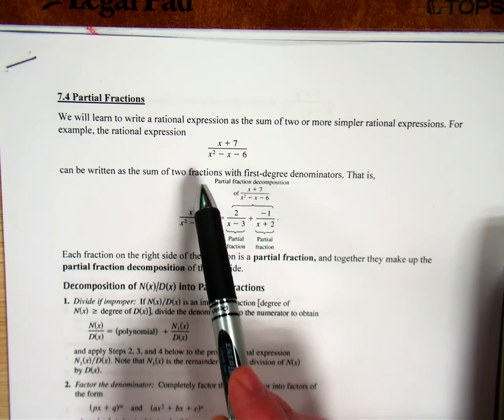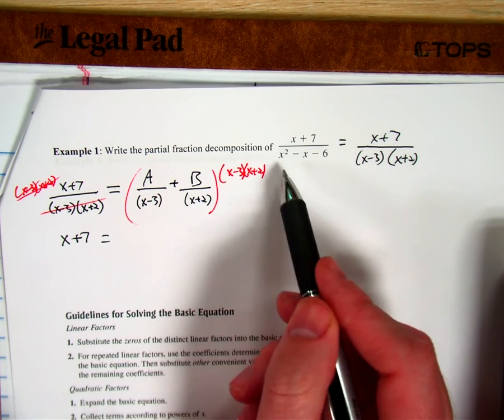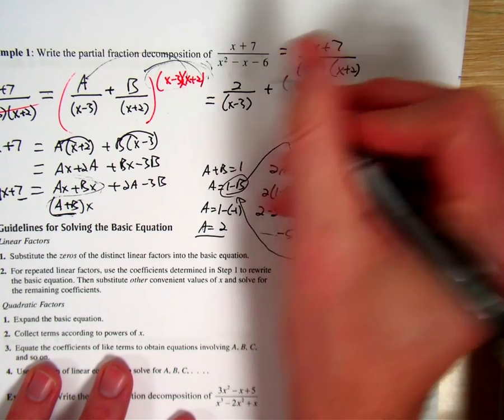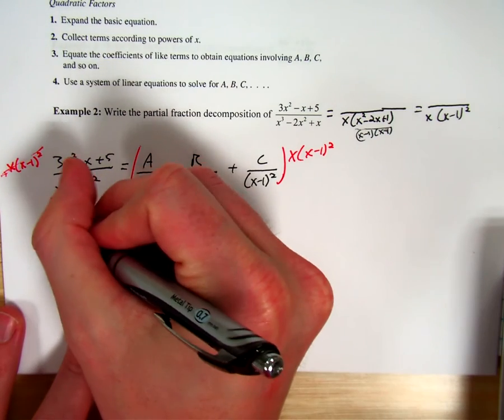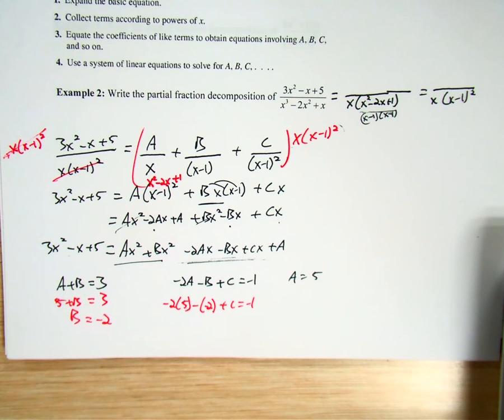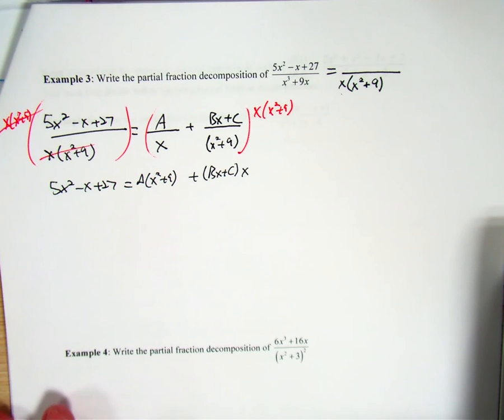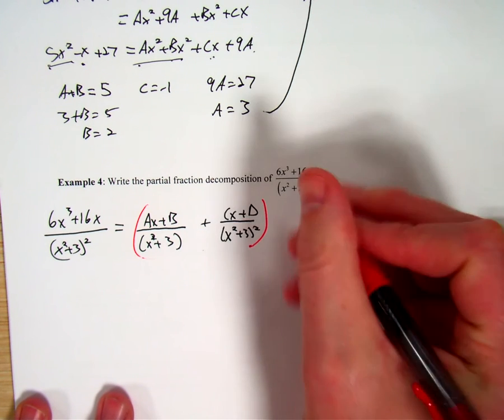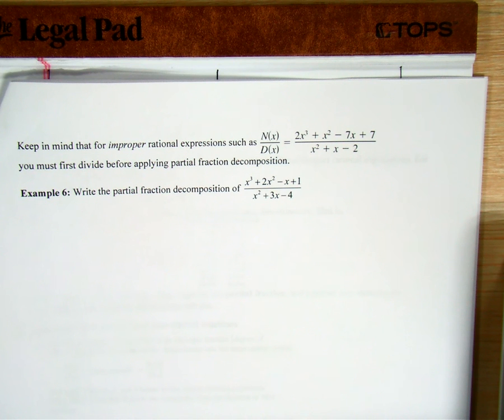Handke PreCalc Lesson 7.4 - Day 1 and Day 2 together